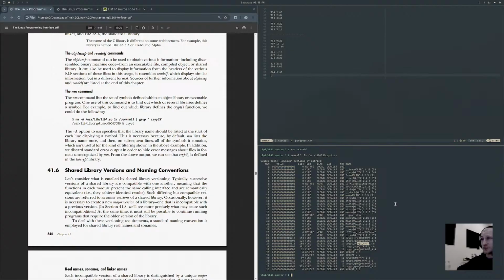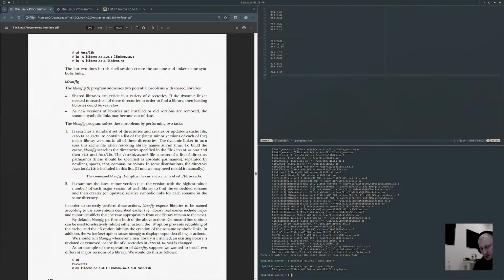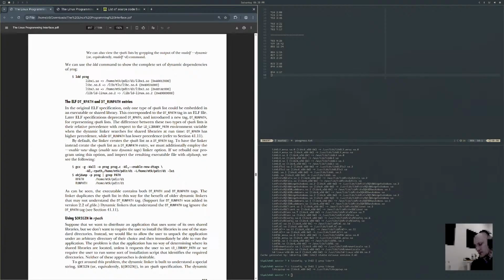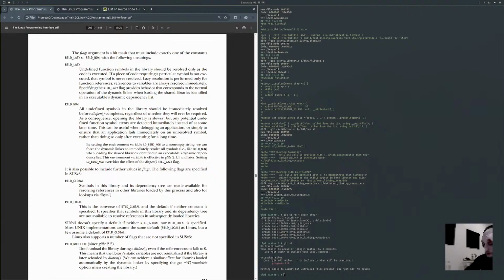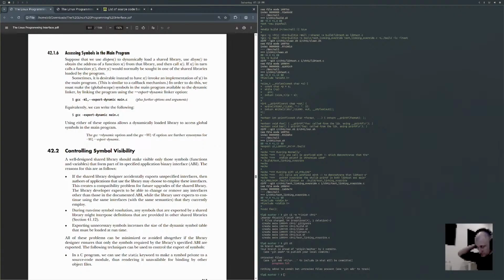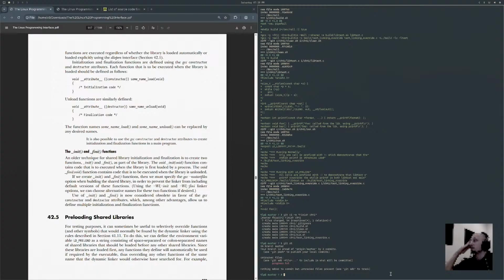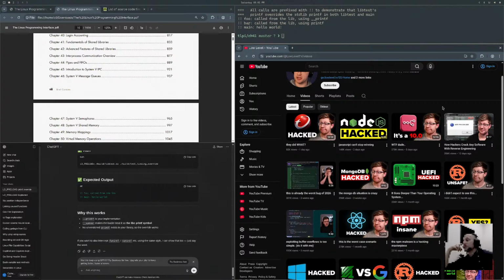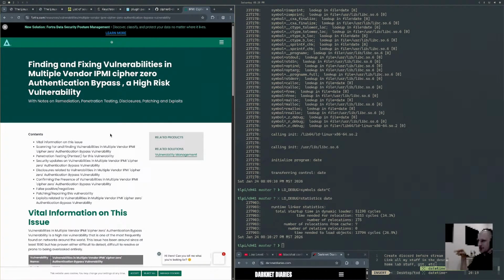The Linux Programming Interface - Shared Libraries